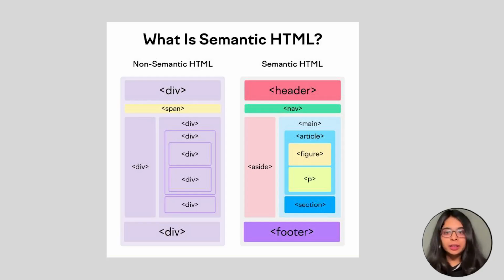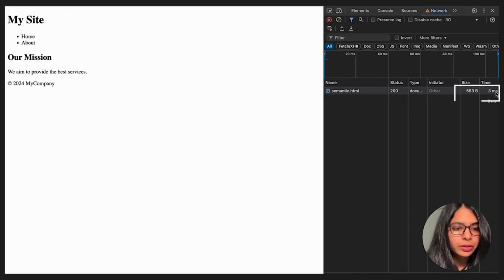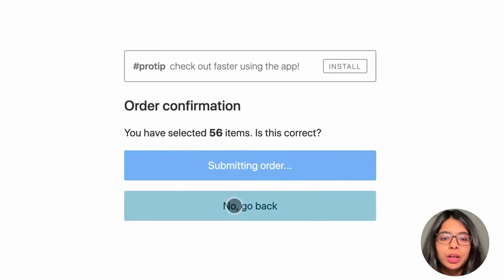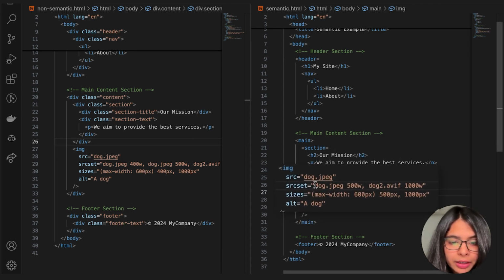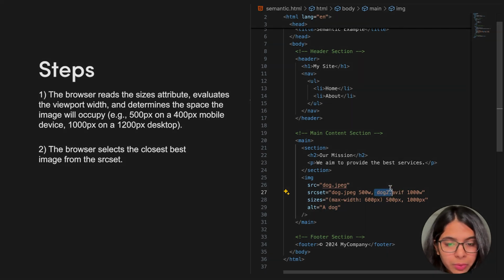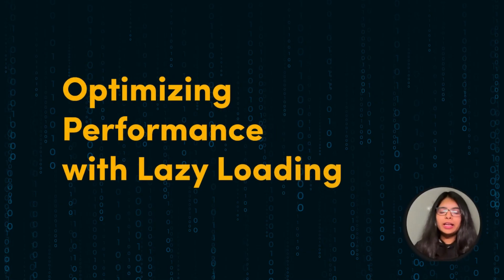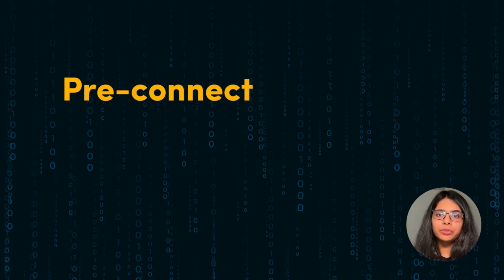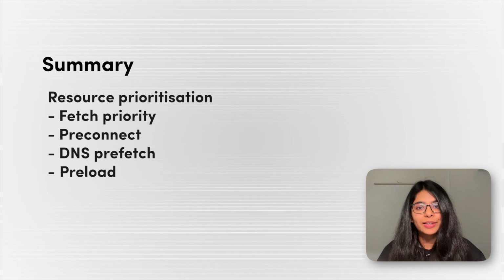Exposed HTML Secrets to Improve Web Performance 🔥⚡🚀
Your website’s speed can make or break the user experience, and it all starts with HTML! In this video, we’ll uncover simple yet powerful ways to optimise your HTML for lightning-fast load times and better performance.

No fluff, just actionable tips to make your website faster and more efficient. Let’s level up your web game! 🚀